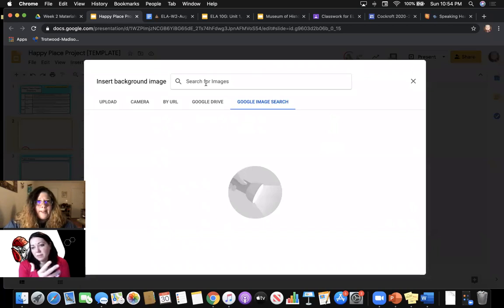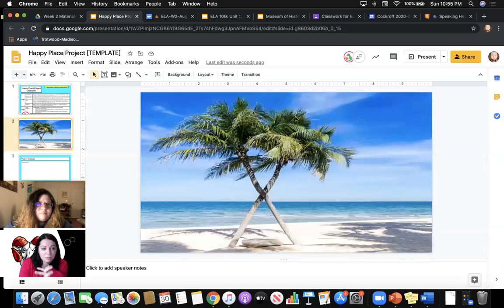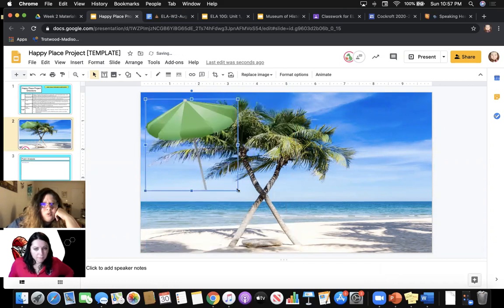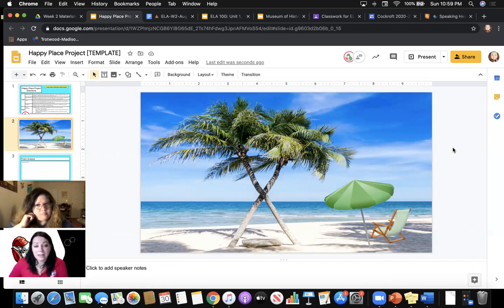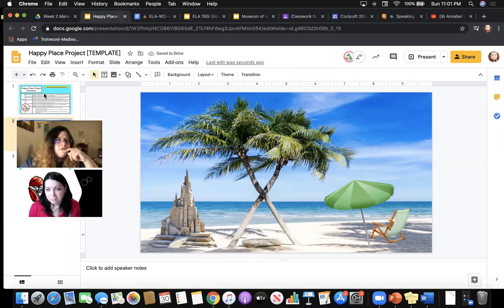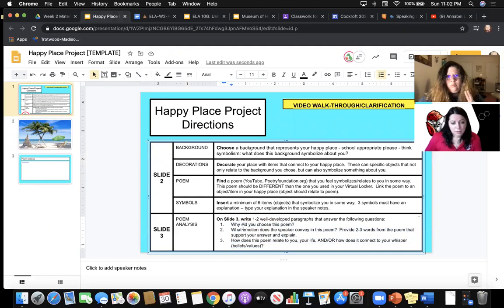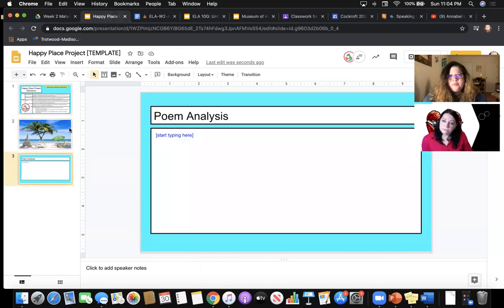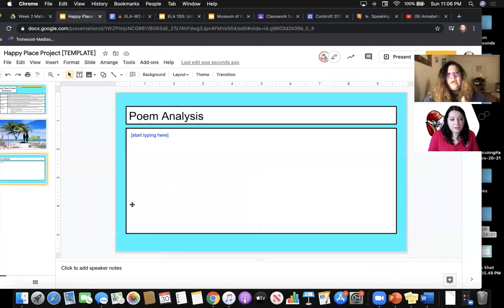Happy Place Project - Walk-Through